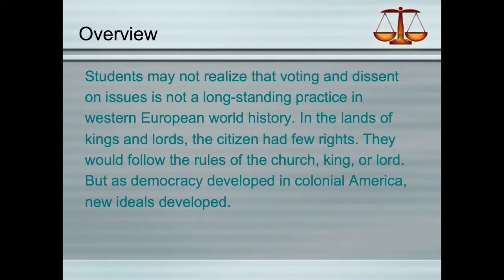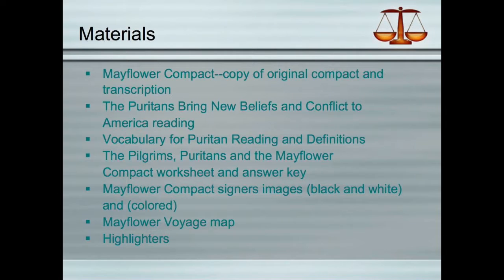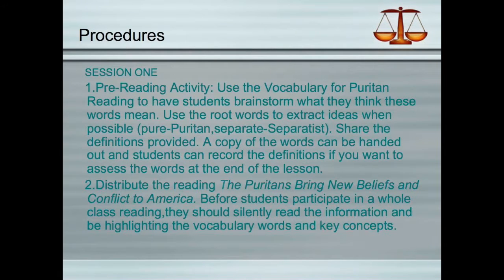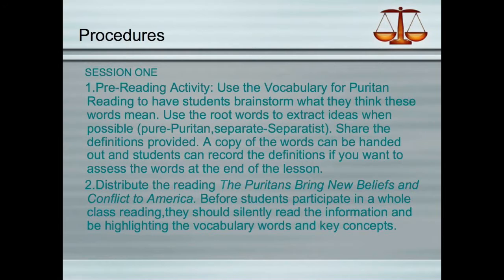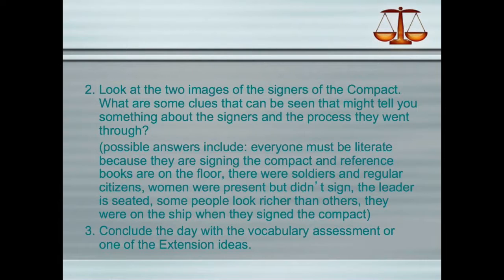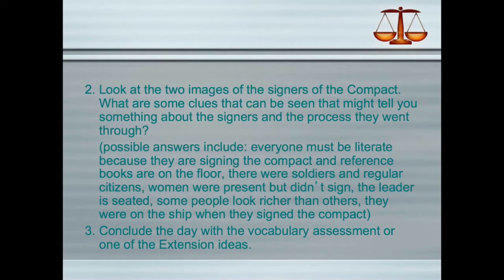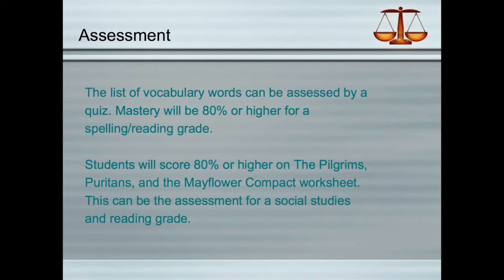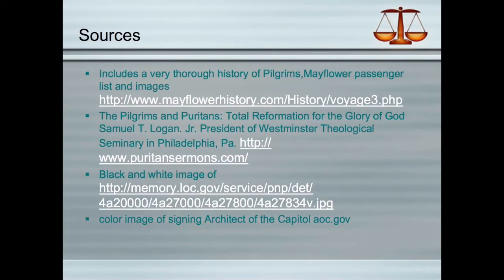Separatists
Description:  In this lesson, students will learn how dissent, voting on issues, and individual rights became a part of American life.

Author:  Patricia Hutchinson

Grade Range:  5

Duration:  1-2 class periods